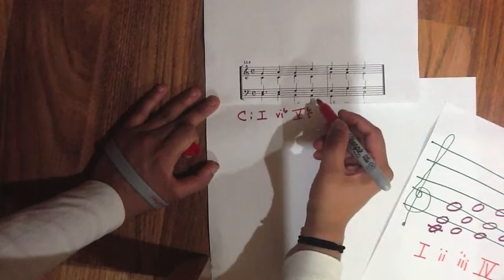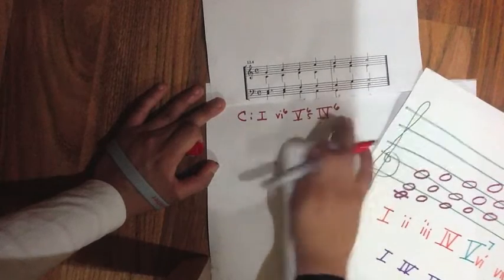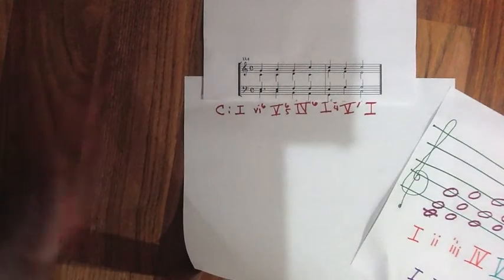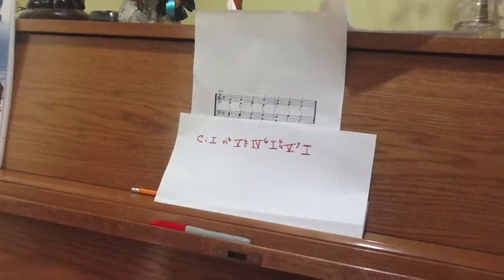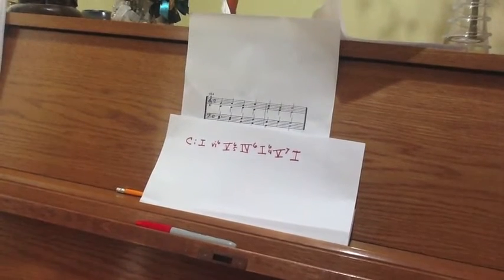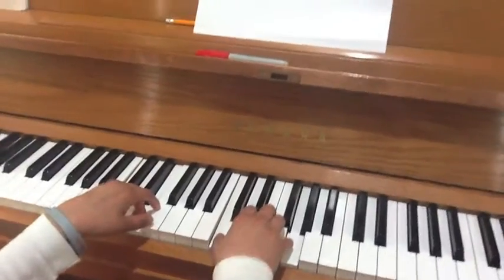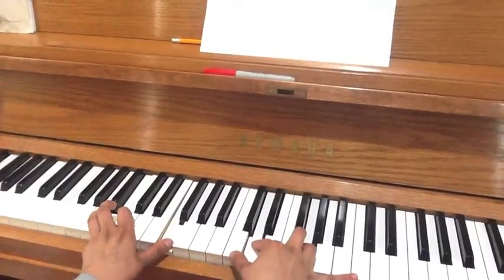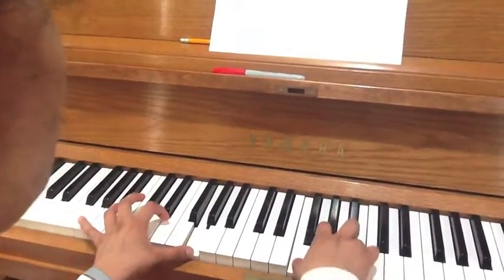Chordal Roman Numeral Analysis (Part Two)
Learn the basics of Roman Numeral Analysis, and its implications in tonality and transposition